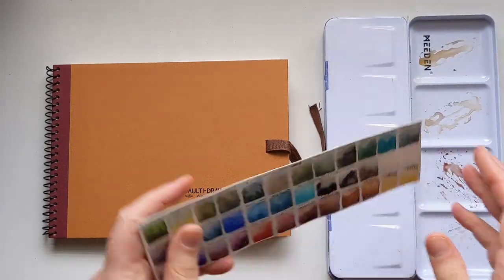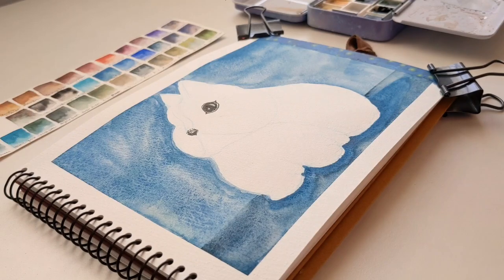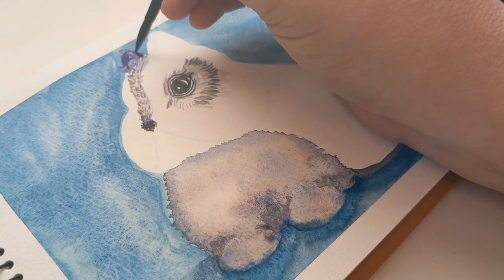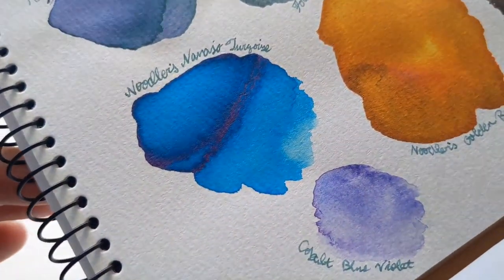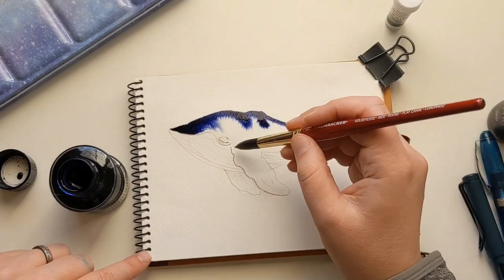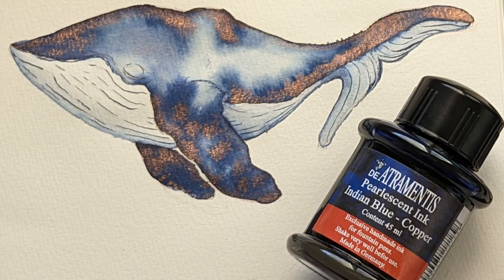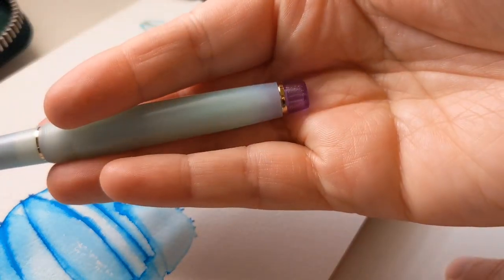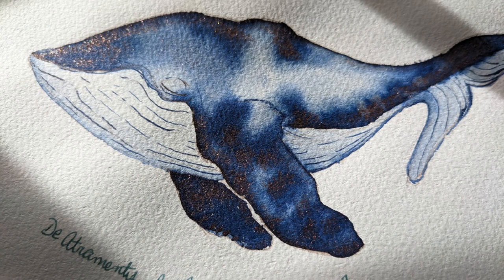HOW TO PAINT WITH GRANULATING WATERCOLOR AND INK! 🤓🖌️🎨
Let's explore some methods to use your super granulating watercolor paints and your bottles of ink!

Noodler's Navajo Turquoise

Noodler's Cactus Fruit Eel

My Art Shop Redbubble!